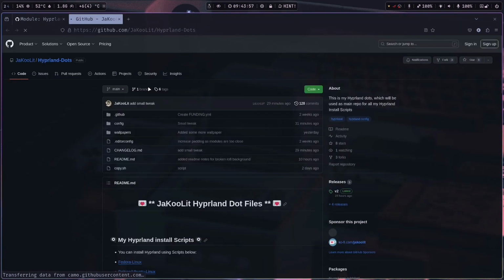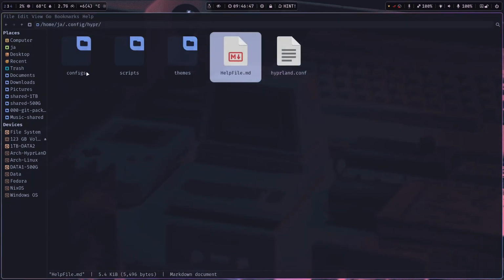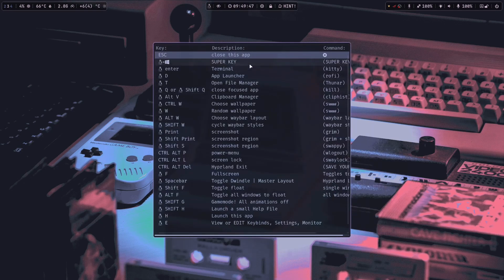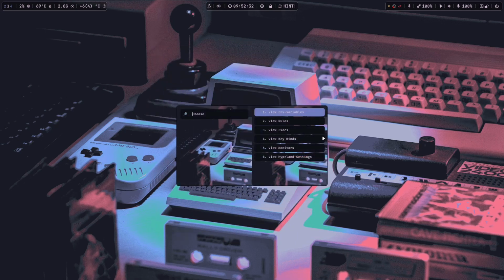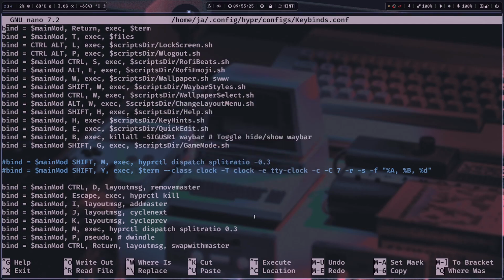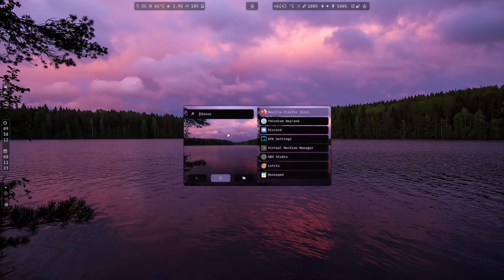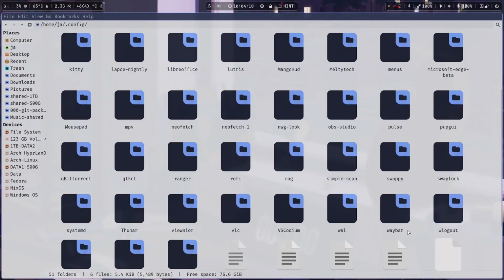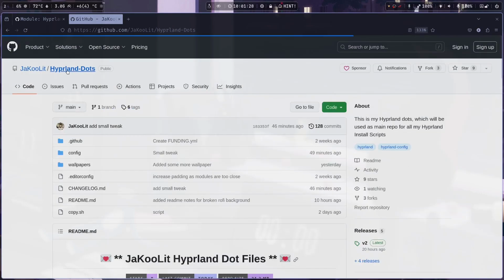My Hyprland Dots v2 - Updated Hyprland Dots for Arch, Fedora, Debian, Ubuntu install scripts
This is version 2 of my Hyprland dots which I use for my install scripts for the following:

My discord Server. Please join

TIMELINE
00:00 Intro
00:30 Hyprland dots v2 release notes
01:35 Initial Boot script
03:43 Wallpaper and adding your own wallpaper
04:35 Hint Button!
07:45 Another Help File!
08:45 View or edit settings, keybinds, monitors
09:30 Changing over master or dwindle layout
11:20 Rofi Beats - Online music using mpv
12:00 Location of all scripts
13:40 Pywal colors - No Blings on waybar?
14:40 Changing to light theme
16:24 Editing kitty config to disable pywal colors
17:15 waybar customize for desktop users
19:50 Outro